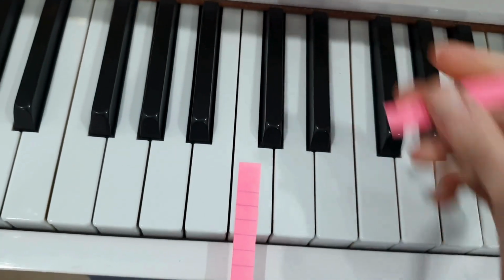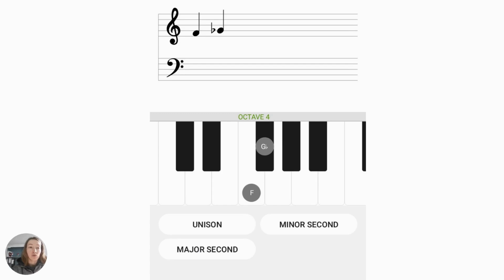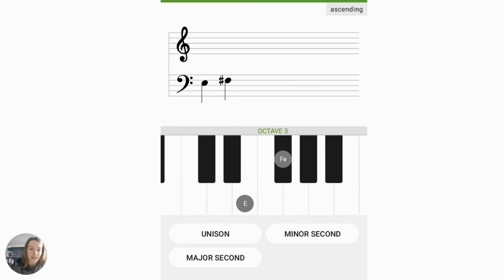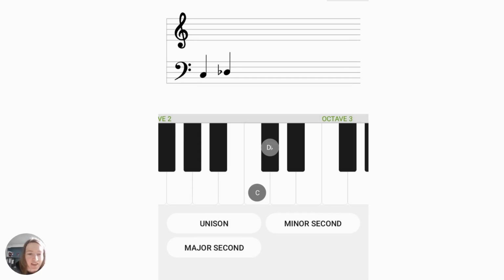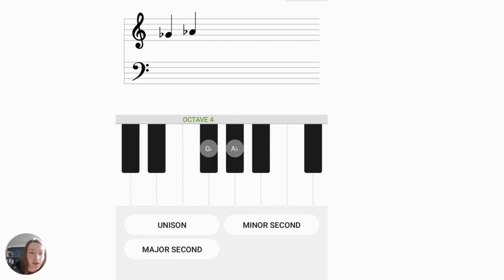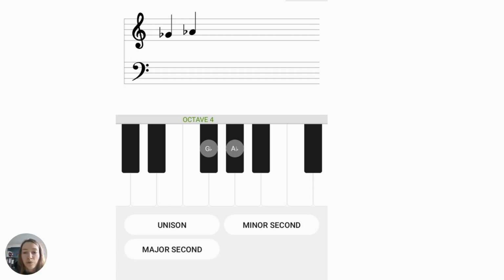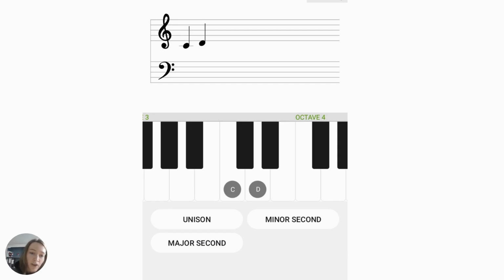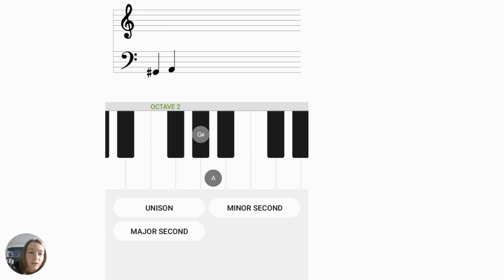Minor and Major 2nds - Music Theory Tutorial for beginners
Are minor and major 2nds leaving you confused? In this tutorial, we'll show you an easy way of recognising how two notes are a minor or a major second apart.

🎵 About Music Makers Academy
Music Makers Academy is a music school located in Joondalup, Western Australia, offering lessons in harp, piano, guitar, flute, voice and more — for children, teens, and adults.

We believe music should be fun, empowering, and deeply personal. Whether you're a complete beginner or preparing for exams, we're here to support your journey.